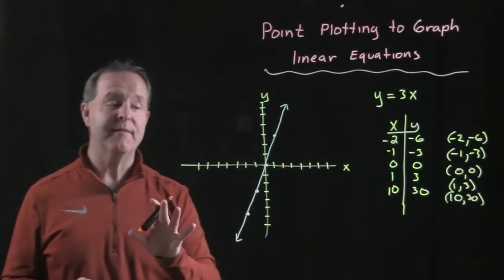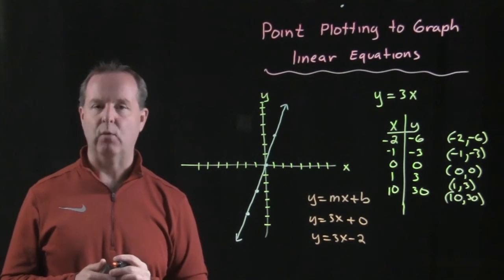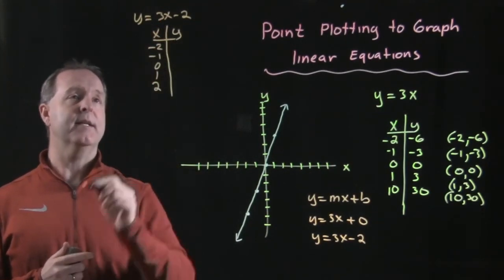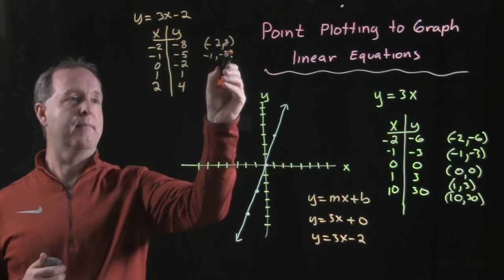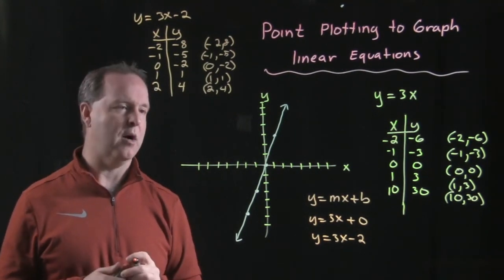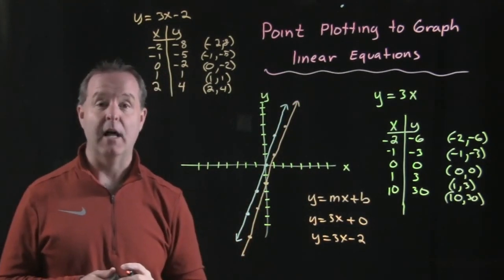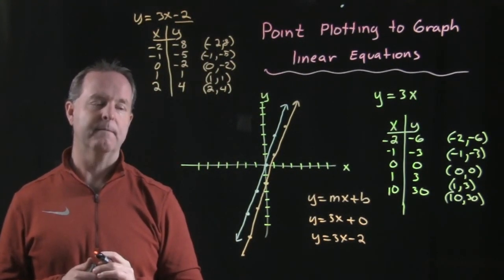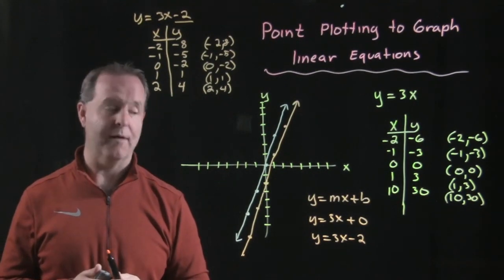Use Point Plotting to Graph Linear Equations Part 2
3.1.5b Graphing Linear Equations in Two Variables